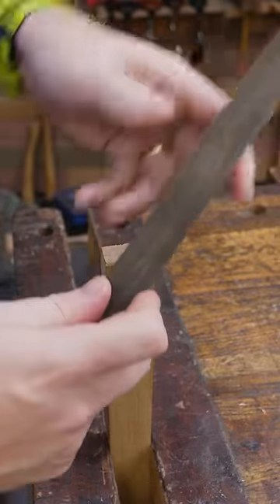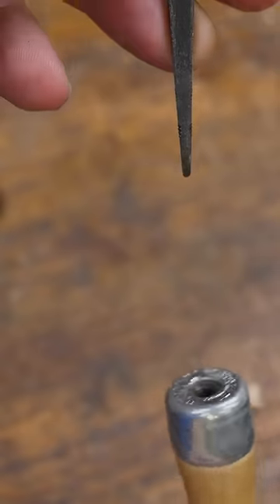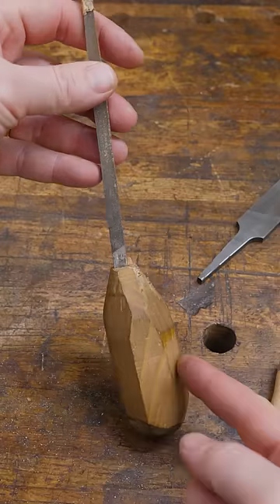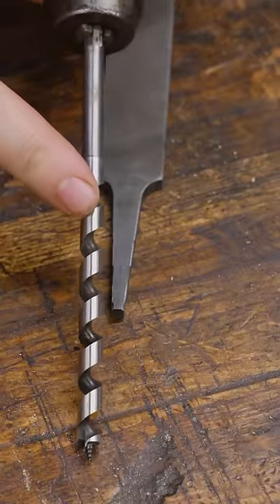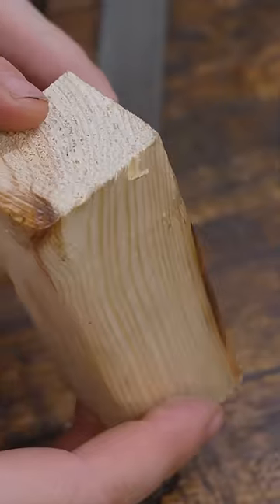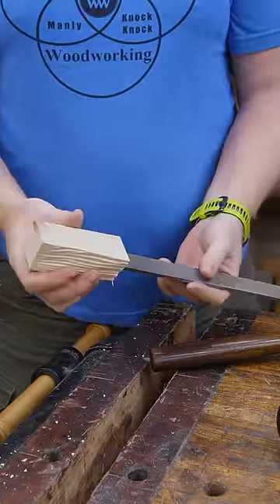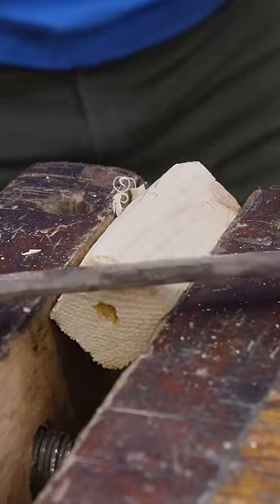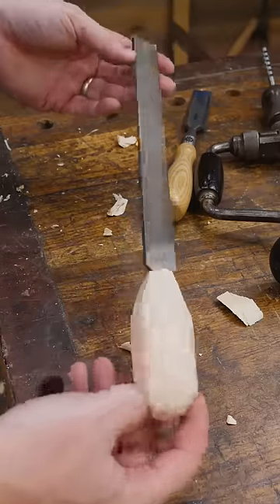How to Make a quick File Handle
Making a File handle can be quick and easy!

Andrew Wilson
Brian Suker
Kenny-Anjanette Horn
Christopher Brown
Alex Adams
Ian McElcheran
Russell Gough